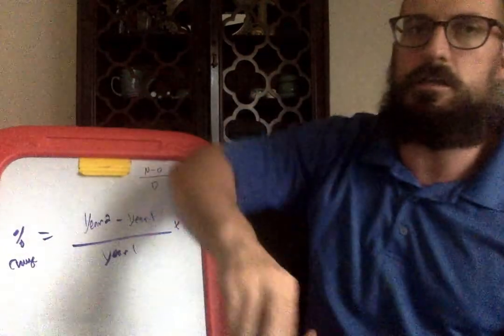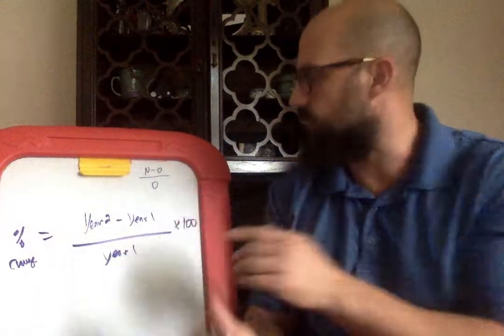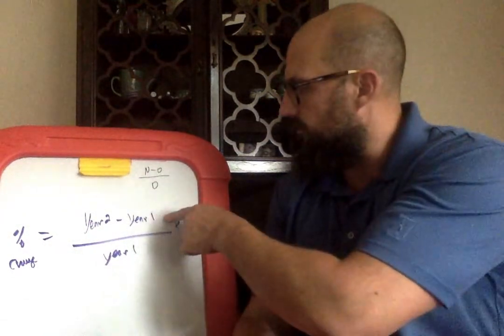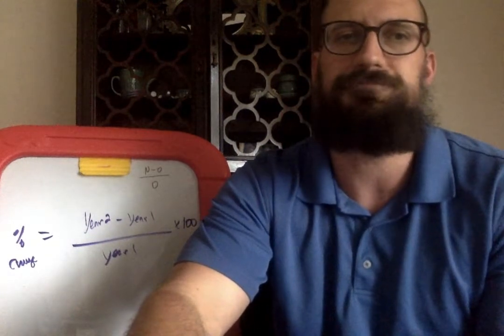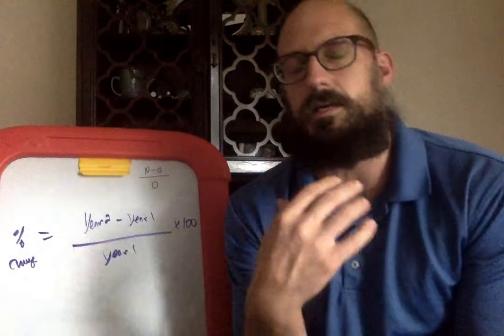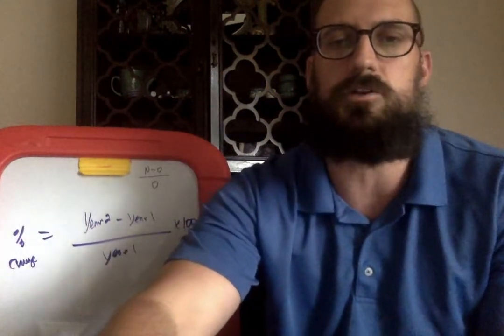Unit 2 Economic Indicators and the Business Cycle: Topic 2.1 Circular Flow and GDP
Topics covered in this video:
Product Market and Factor Sector
Private and Public Sector and Transfer Payments
Gross Domestic Product (GDP)
Expenditures Approach (C+I+G+Xn)
Income Approach
Value Add Approach